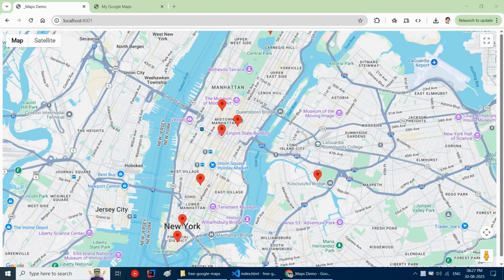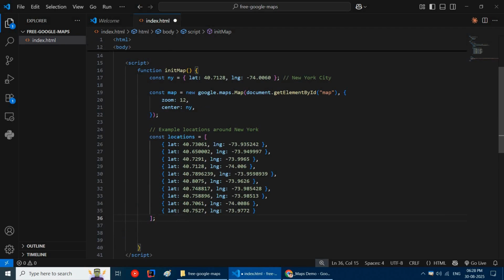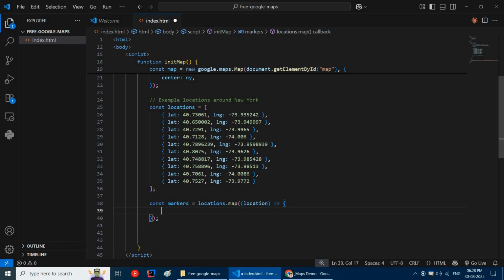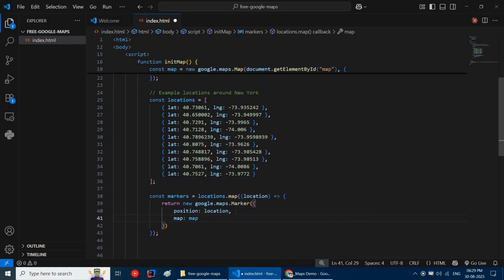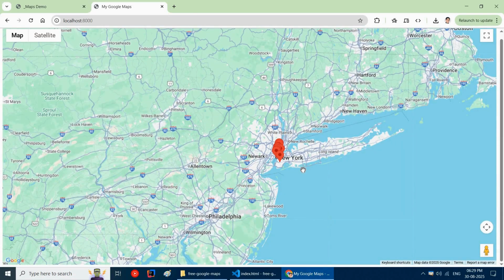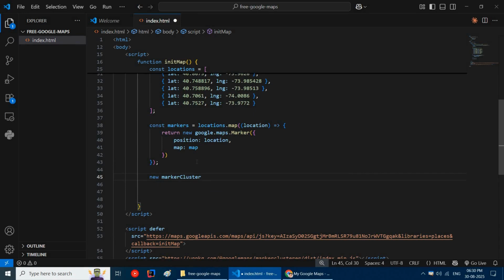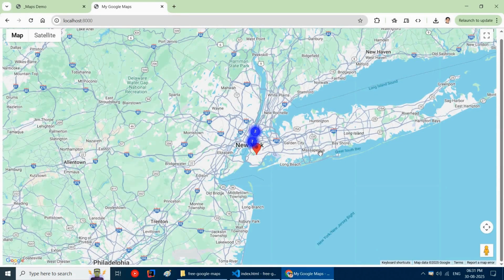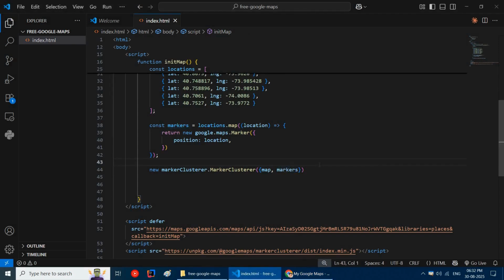Google Maps API Tutorial – Marker Clustering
In this lesson, you’ll learn how to group multiple markers into clusters to keep your map clean and improve performance.
Marker clustering is essential when dealing with a large number of markers to make maps more readable and user-friendly.

Topics covered in this video:

- Grouping multiple markers into clusters
- Improving map performance and readability
- Enhancing user experience with large datasets